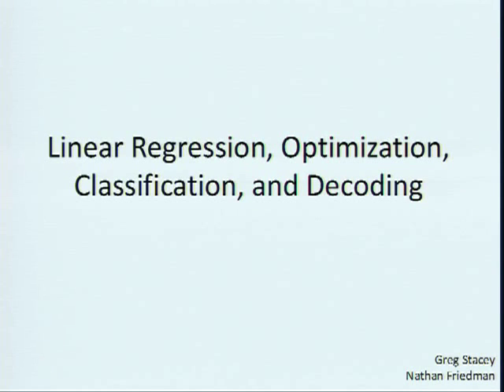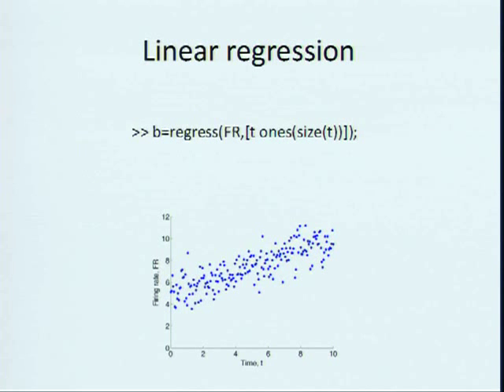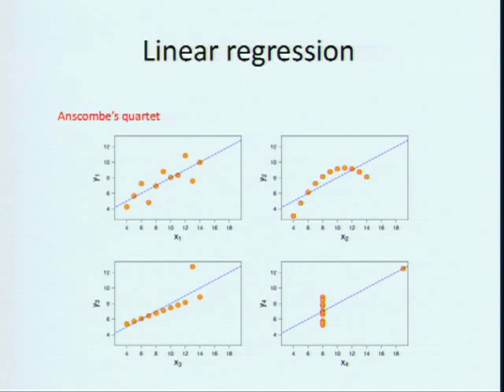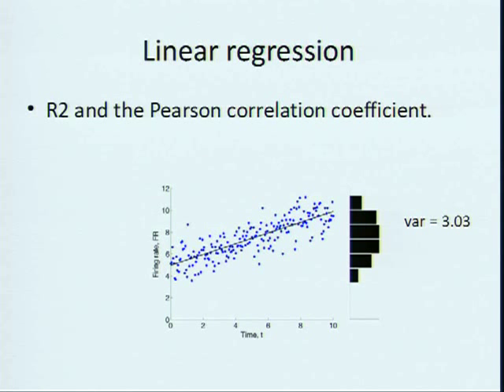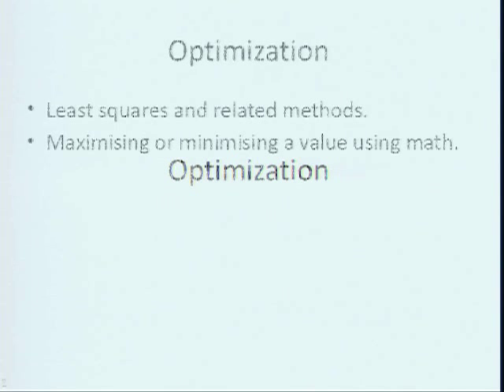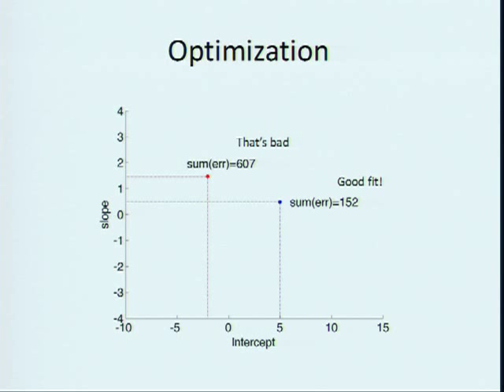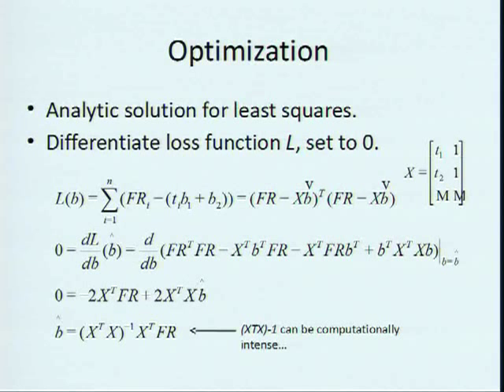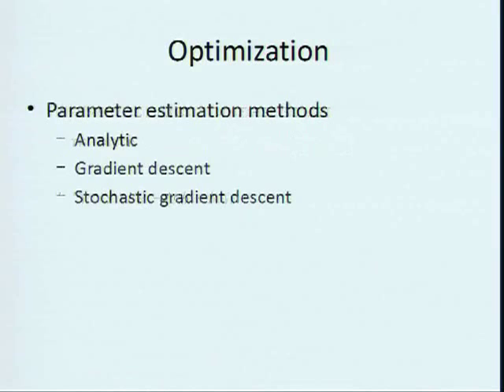Linear Regression, Optimization, Classification and Decoding - Part 1, by Greg Stacey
This video is the first part of the series of two talks on the topic of regression, optimization, classification and decoding. In it you will the basics of linear regression, and explanation of the concept of a cost/loss function and of the gradient method for the optimization of such a function.